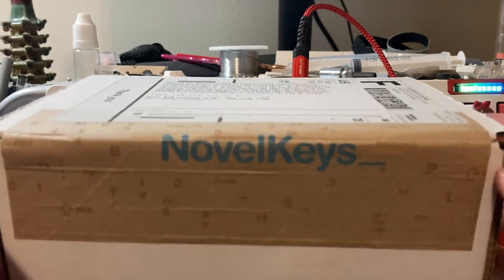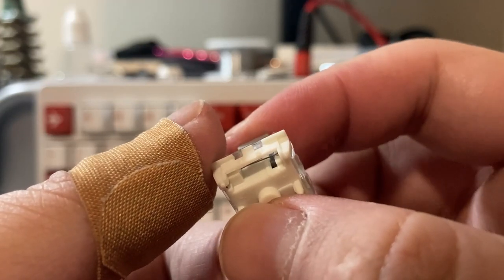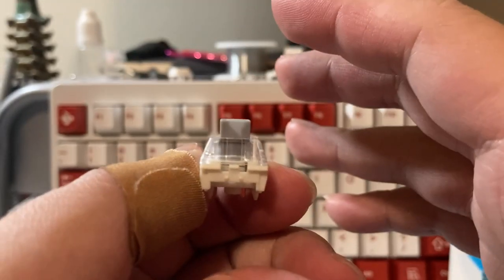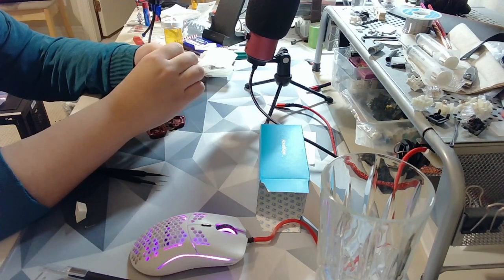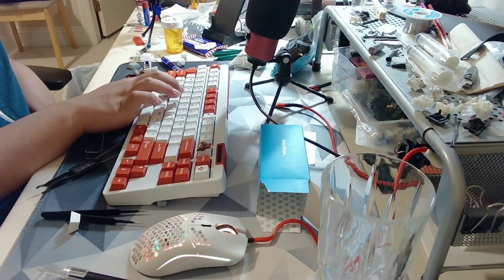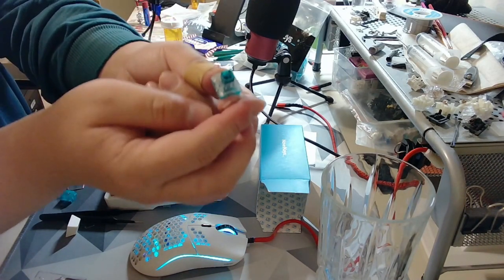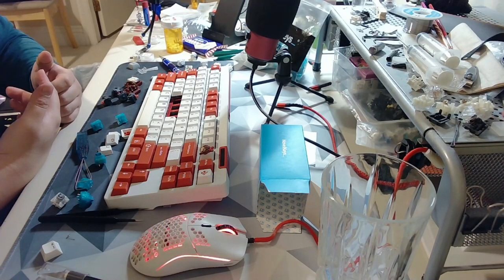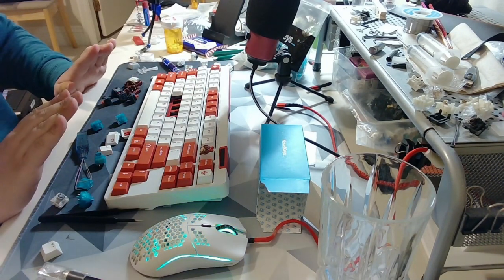Kailh BOX Mute Jades vs. BOX Jades: "Click" Bait or Not? (First Impressions/"Review"/Disassembly)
I didn't have any BOX Jades on hand but Midnight Jades are literally just recolored BOX Jades, and we're comparing the volume and clicks anyway. They serve all purposes. Pay attention to the chapters/timestamps, they'll tell you what I'm about to cover.

Timestamps:
00:00 - Intro/Unboxing
01:26 - Opening the Switch Box
01:58 - Very First Impressions/Loose Switch Examination
03:39 - Switch Disassembly/Explaining the Dampening
06:34 - Top Housing Swap Experiment w/ BOX Navy
07:52 - Some Initial Thoughts On The Mute Jades
09:39 - Setting Up the Sound Test (Grabbing the BOX Jades)
10:31 - BOX Mute Jade Sound Test
11:00 - Post-Test Commentary (Mute Jade)
11:48 - BOX Midnight Jade Sound Test (Compared w/ Mute Jade)
12:24 - Post-Test Commentary (Midnight Jade)
13:03 - Creating a Midnight Jade Mute Hybrid and Comparison
14:20 - Concluding Thoughts On Everything
19:16 - Finishing the Video Off/Outro Screen

Equipment:
Camera: iPhone SE 2020/Nexigo N660P

Everything else in regards to me and this channel (alongside my attitude towards it) can be found in my "About" section.